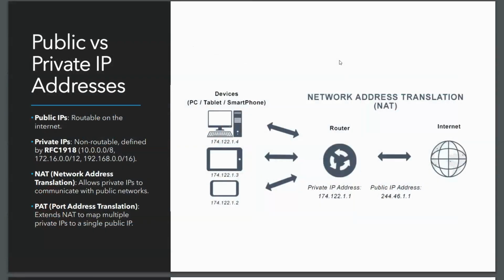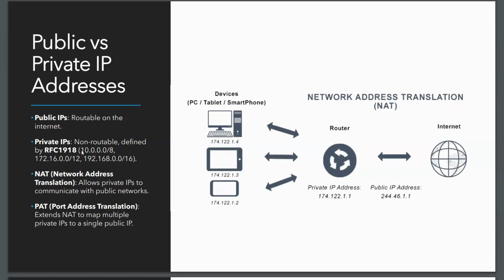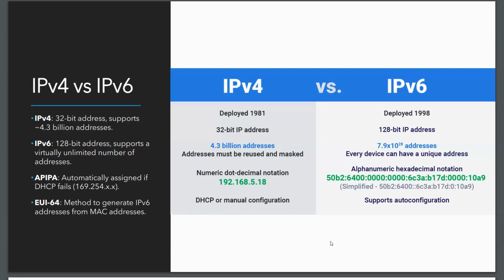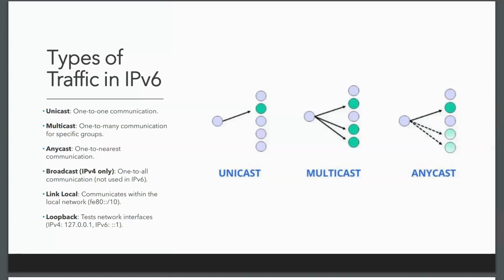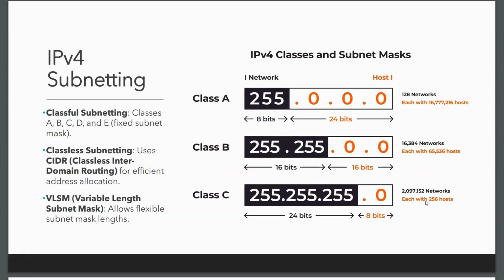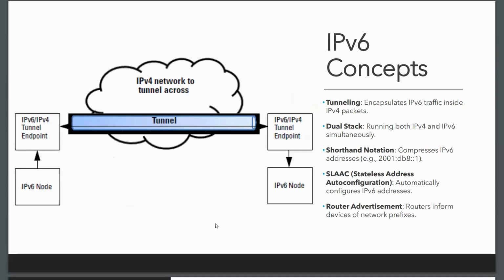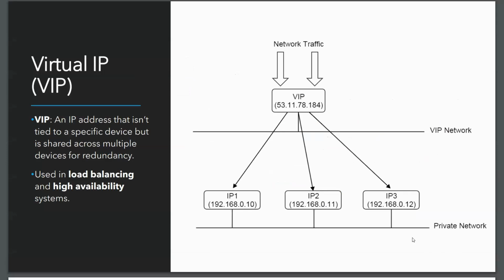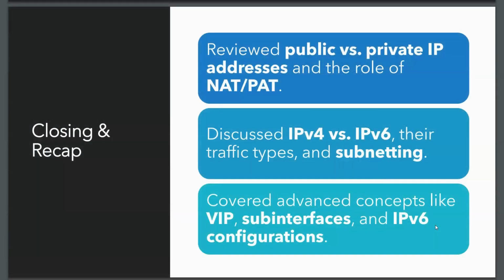CompTIA Network+ | Public vs. Private IP Addresses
We discussed the difference between **public** and **private IPs**, how **NAT** and **PAT** enable communication between private networks and the internet, the transition from **IPv4 to IPv6**, and the different **traffic types** in IPv6.
We also explored **subnetting** techniques like **CIDR** and **VLSM**, and looked at advanced features such as **VIPs** and **subinterfaces**.